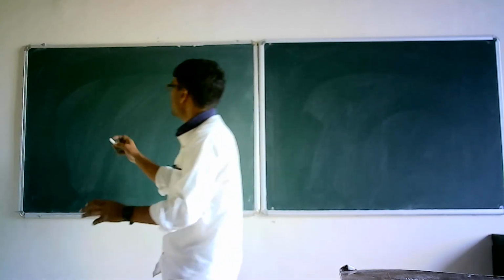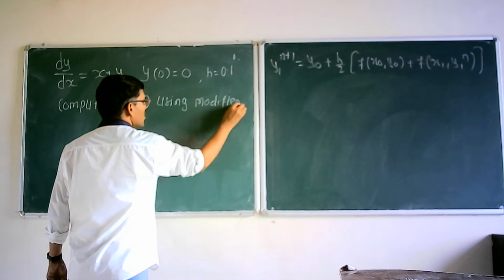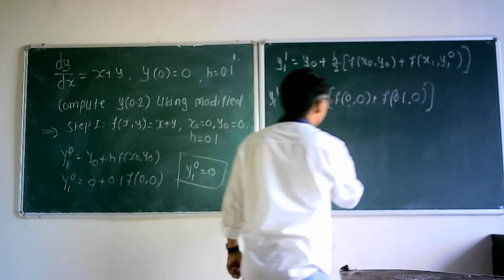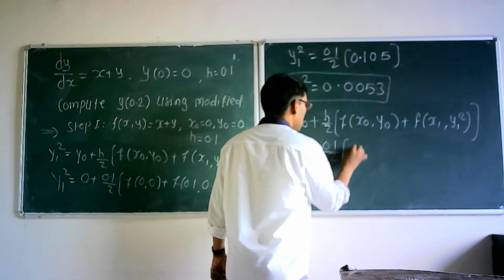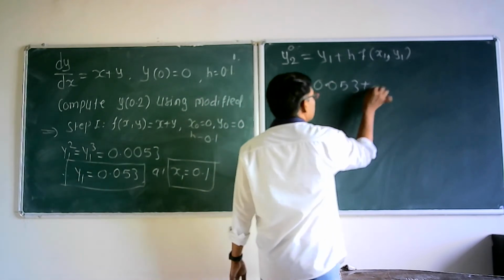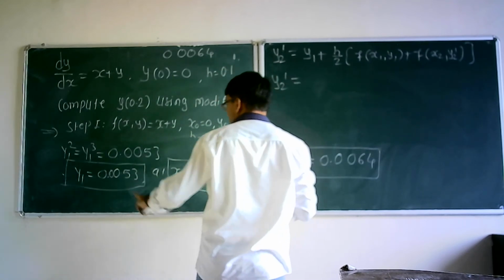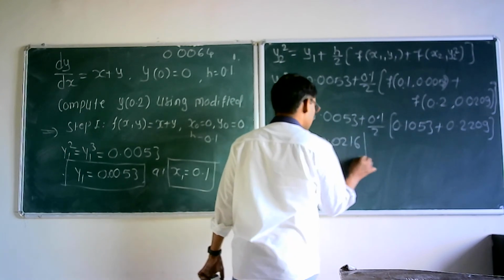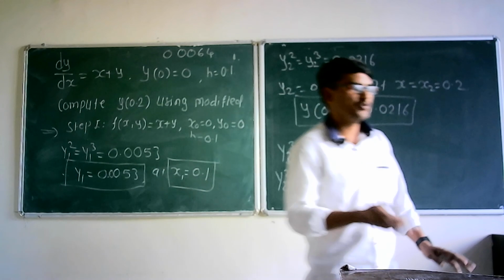38 Modified Euler Methid ( S Y B Sc)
Modified Euler Method